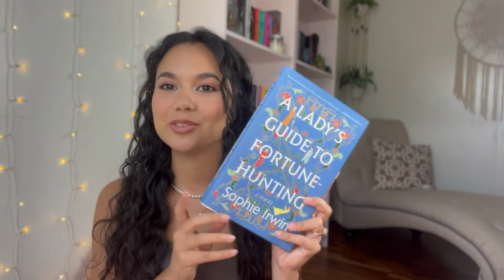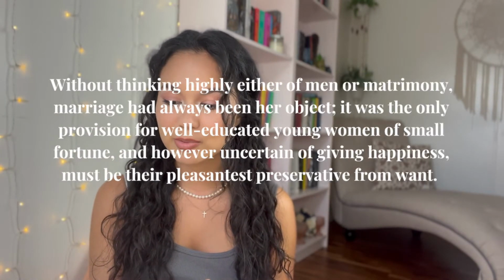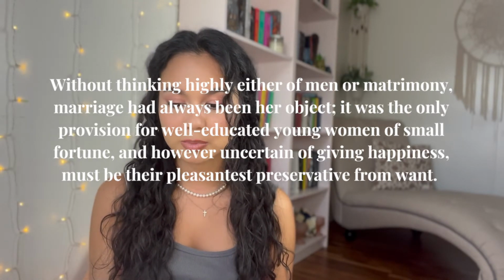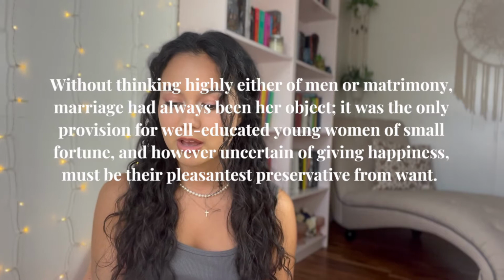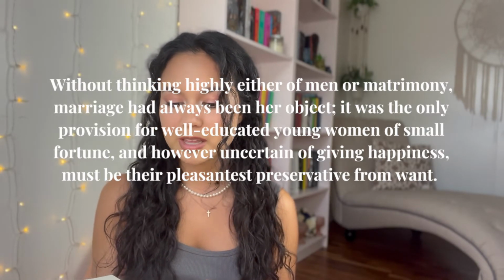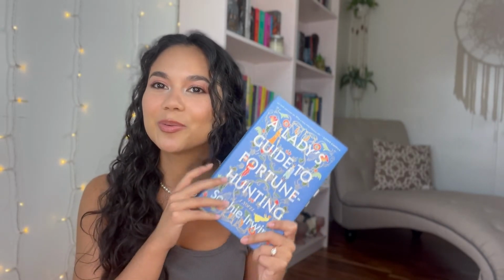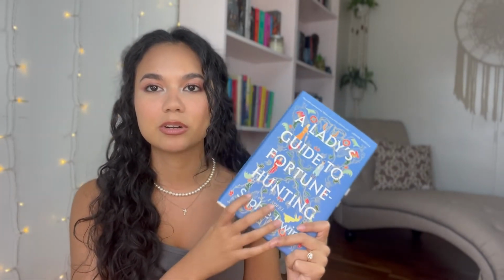Best Book Of 2022? A Lady's Guide To Fortune Hunting | Romance Book Review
How is no one talking about this book? I recently read A Lady's Guide To Fortune Hunting and wanted to share with you all my complete thoughts on this historical regency romance. Is it a rom-com? Is it an enemies to lovers story? Is it a Bridgerton wanna-be? Let's talk about it! You can also read my full-review on my blog linked below. Enjoy!

Amazon Shop